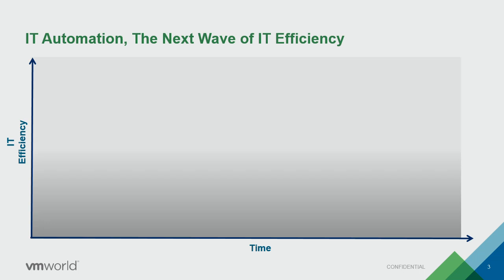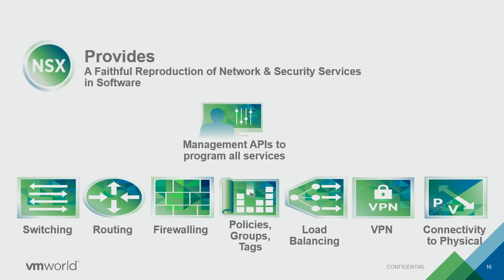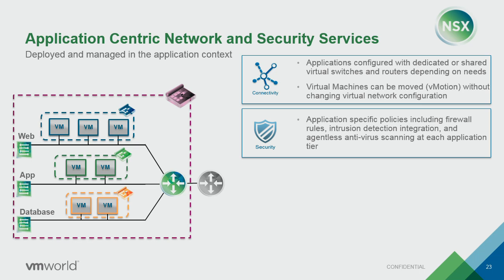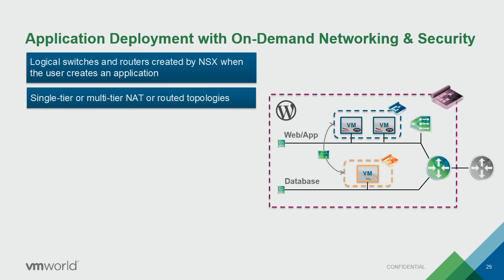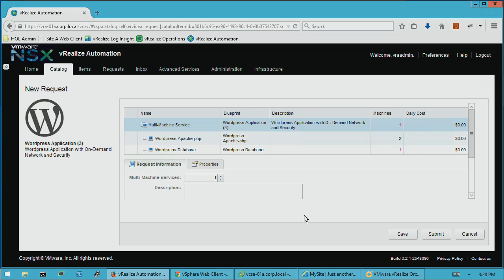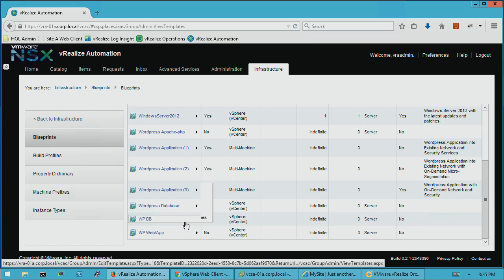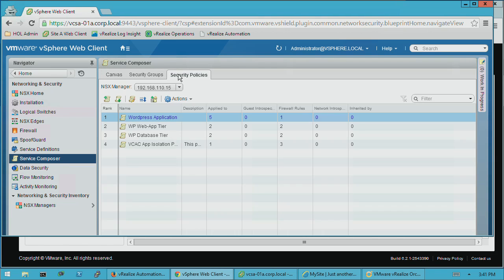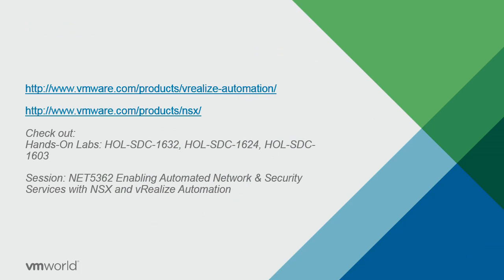VMworld 2015: MGT5360 - Introducing Application Self service with Networking and Security